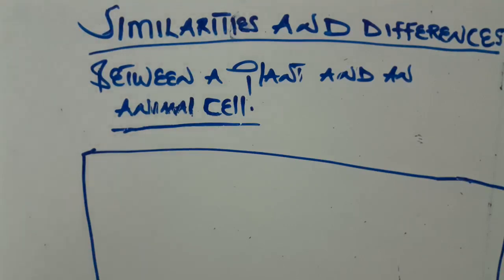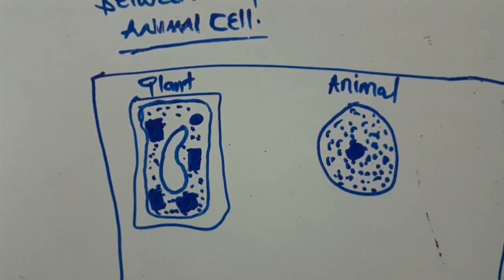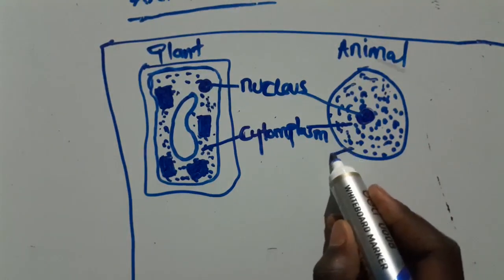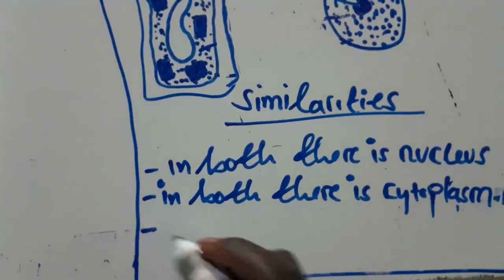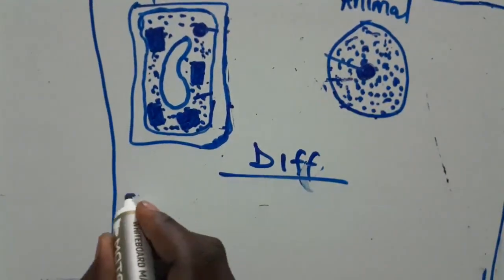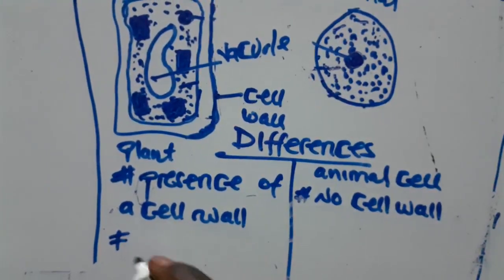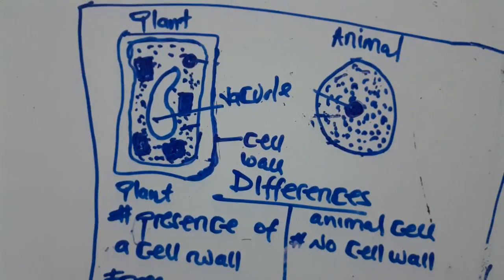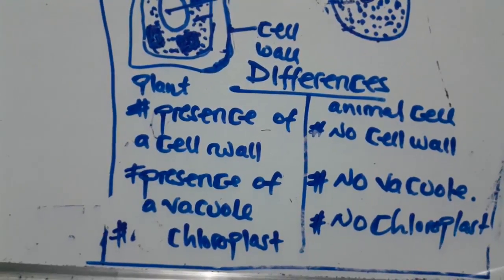Similarities And Difference between Plant And Animal Cell